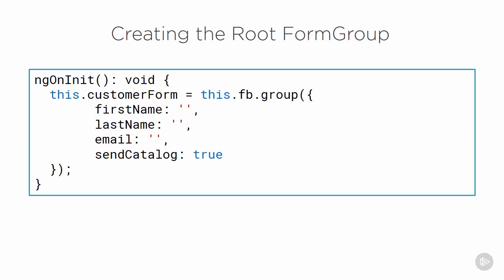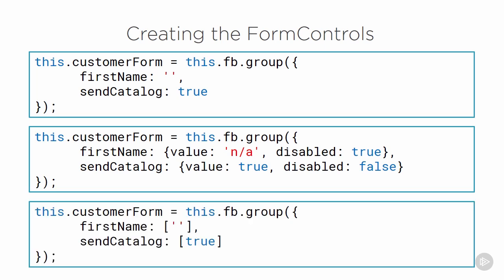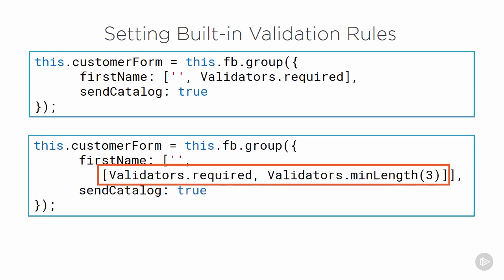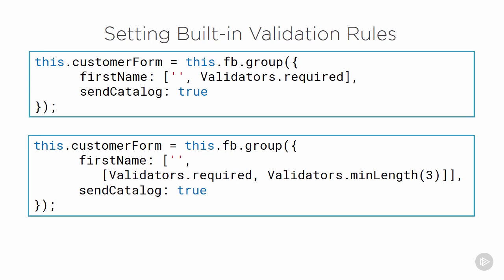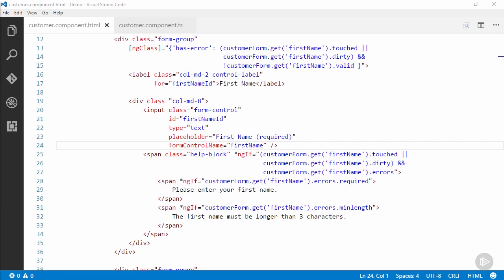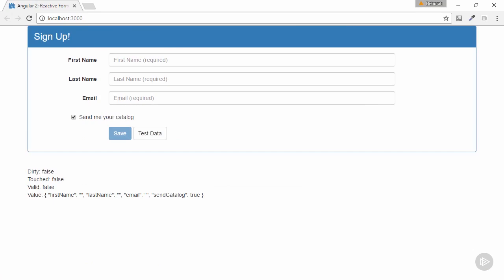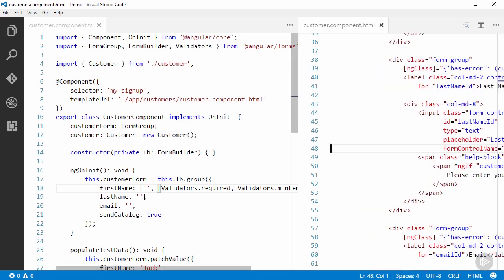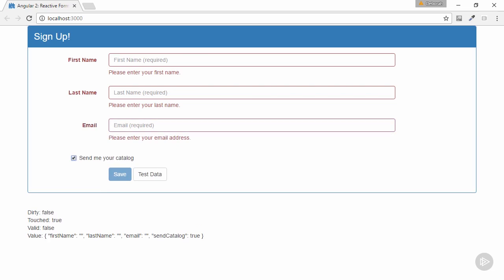18 Angular 2 Fundamentals Setting builtin validation